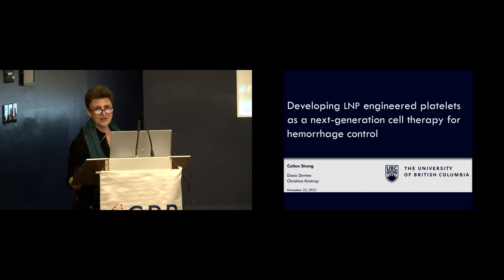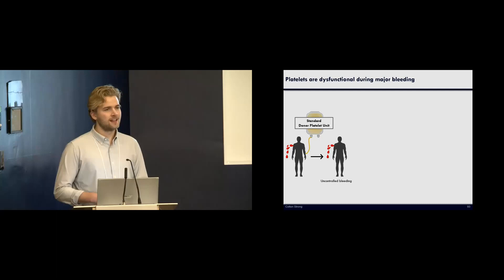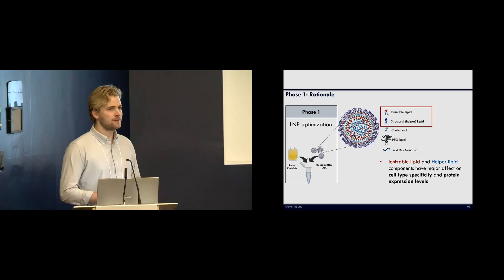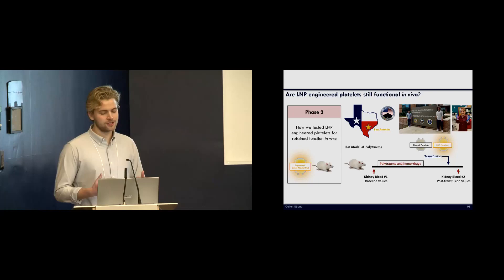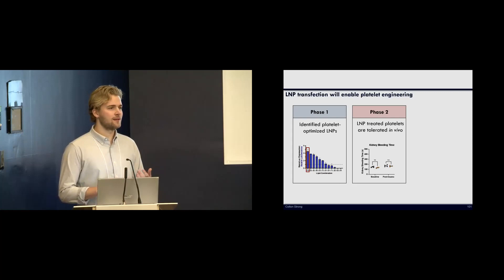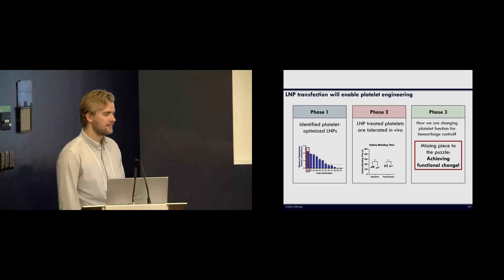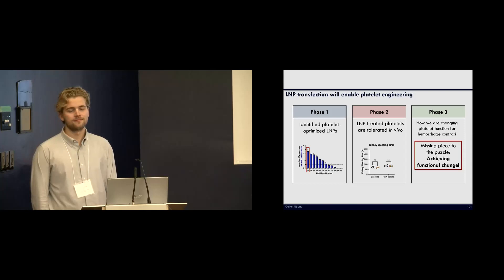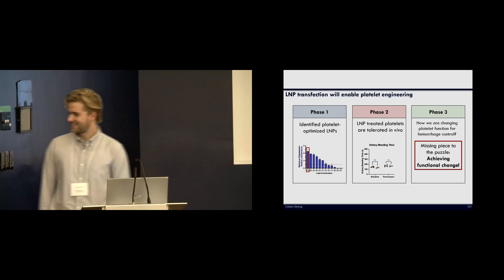Earl W. Davie Symposium 2022 - Colton Strong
Presented at the 16th annual Earl W. Davie Symposium, which took place on November 22, 2022.

Presentation: Colton Strong, UBC, “Expression of exogenous proteins in donor platelets treated with lipid nanoparticles".